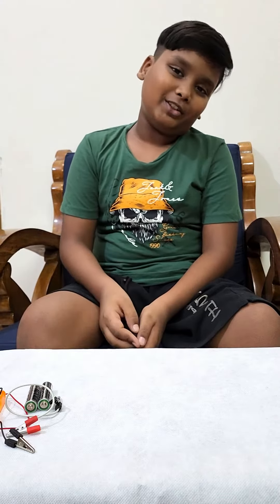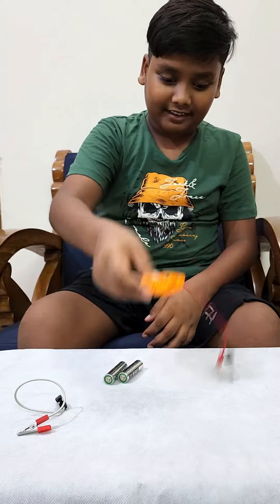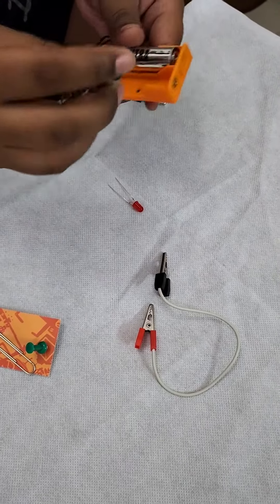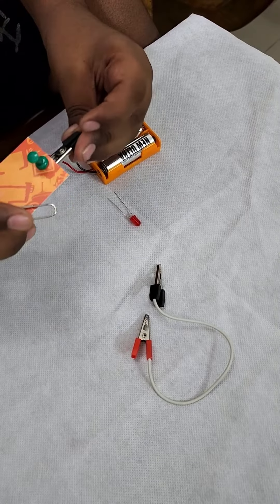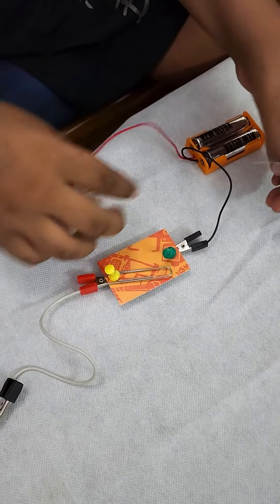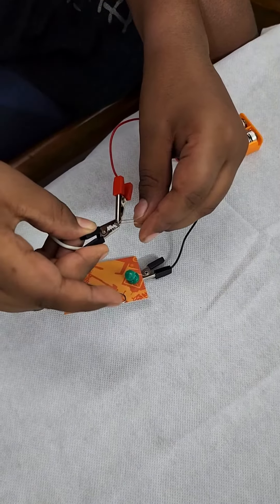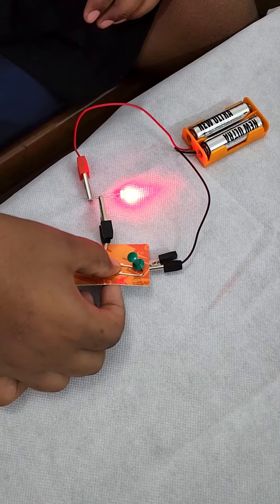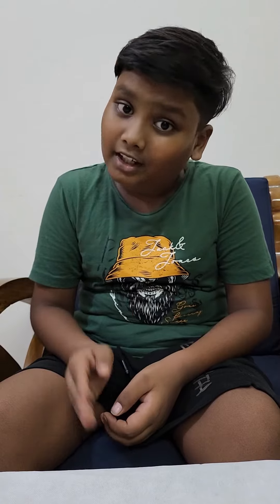Switch on and off l Science Experiment for Kids with Jasbros l Easy Science Experiment to do home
To light a bulb current is needed. Battery is the course of current. We will establish a connection as shown in the figure.